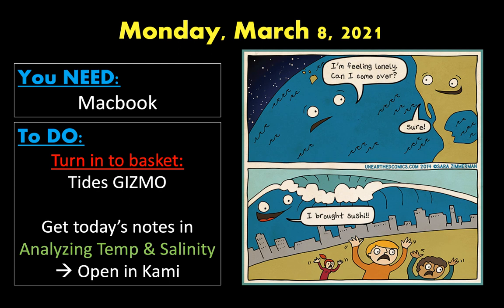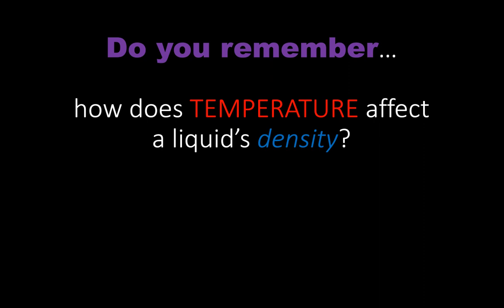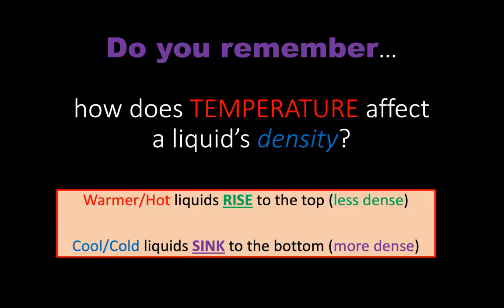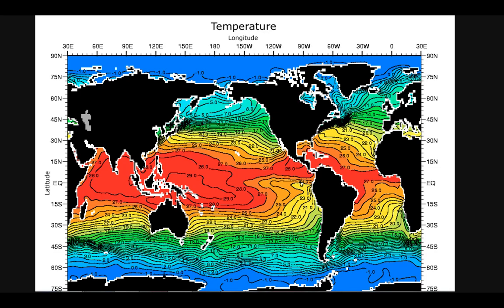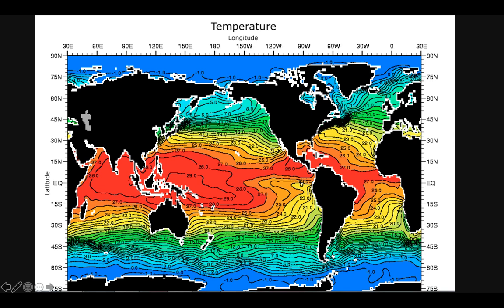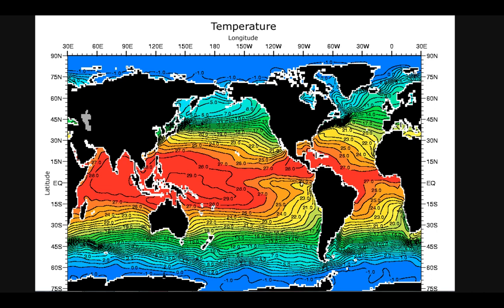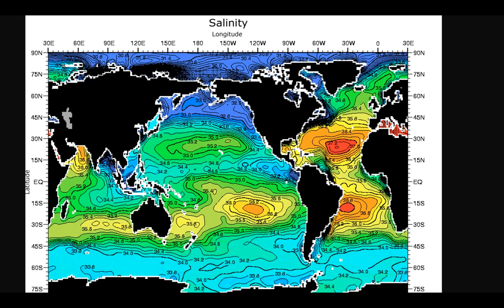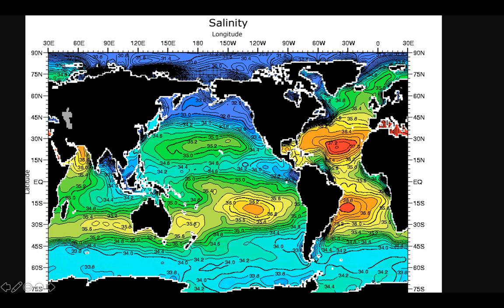Temp & Salinity Map INTROS